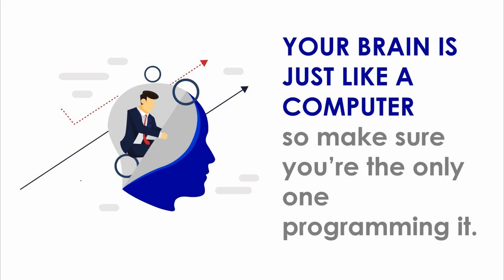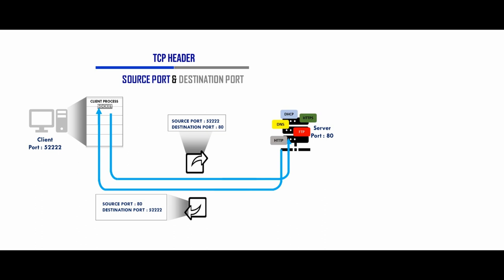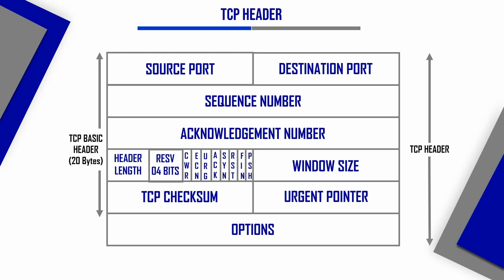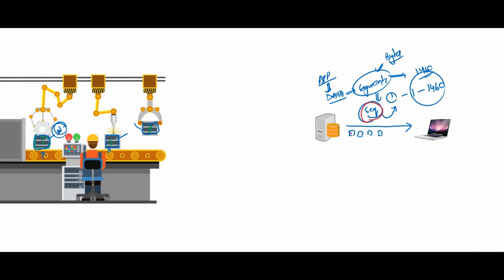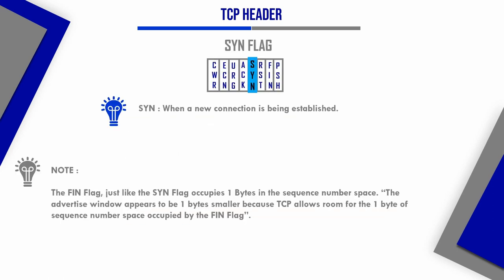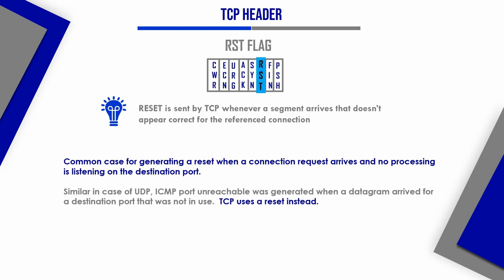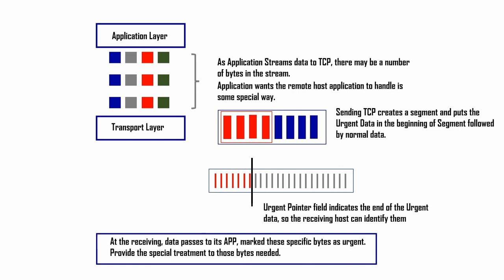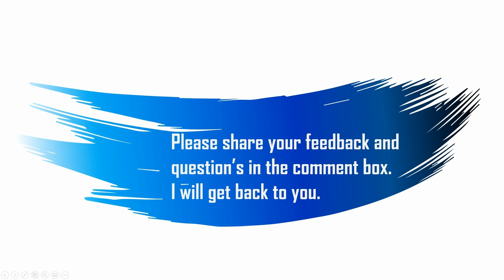How TCP works | TCP Header | Source Port | Destination Port | Window | SYN | FIN | PSH | URG | RST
In this video, we will explore the TCP header, which is a fundamental part of the Transmission Control Protocol (TCP), used for transmitting data over the internet. Understanding the structure and content of the TCP header is essential for network engineers, security professionals, and anyone working with network traffic analysis.
Video concepts:
Tcp encapsulation
Source Port
Destination Port
Sequence Number
Acknowledgement number
Header Length
TCP flags
SYN flag
FIN flag
PSH flag
URG flag
RST flag
Window Size
TCP Checksum

We will begin by explaining the purpose and function of the TCP header, and its role in establishing and maintaining reliable connections between network devices. We will then dive into the anatomy of the TCP header, covering each field and its significance in the packet transmission process.

We will explore key concepts such as the source and destination ports, sequence and acknowledgement numbers, and window size, and how these fields are used to manage data transmission and ensure packet integrity. We will also cover the flags used in the TCP header, including the SYN, ACK, FIN, and RST flags, and their role in establishing and terminating connections.

Throughout the video, we will provide real-world examples of TCP packet analysis and demonstrate how to interpret the contents of a TCP header using packet capture tools such as Wireshark.

By the end of this video, you will have a solid understanding of the TCP header and its importance in the world of network traffic analysis. Whether you are an experienced network engineer or just starting in the field, this video is a must-watch for anyone looking to enhance their knowledge of TCP packet transmission.

TCP header | Source Port | Destination Port | Window Size | TCP Flags | SYN | FIN | PSH | URG | RST